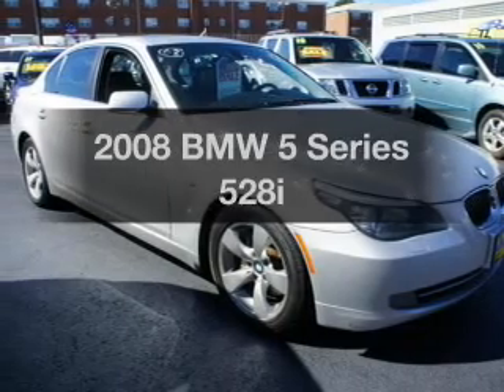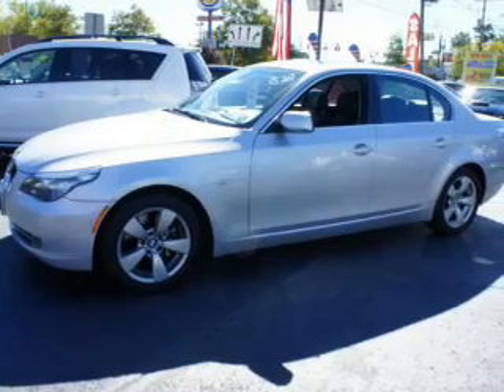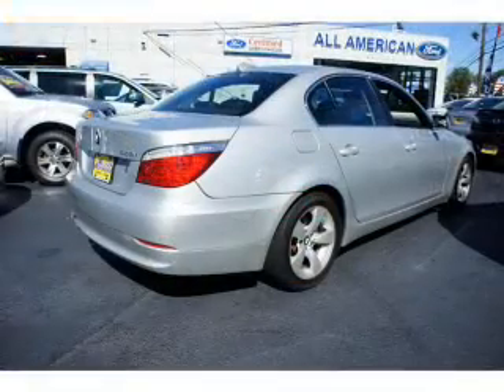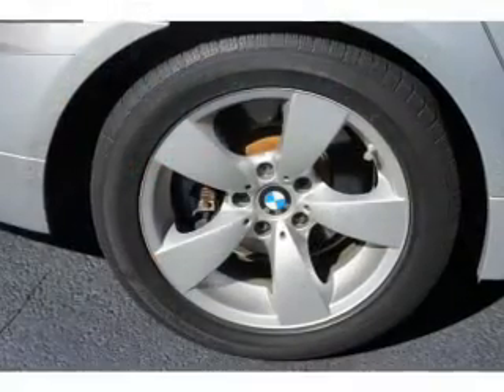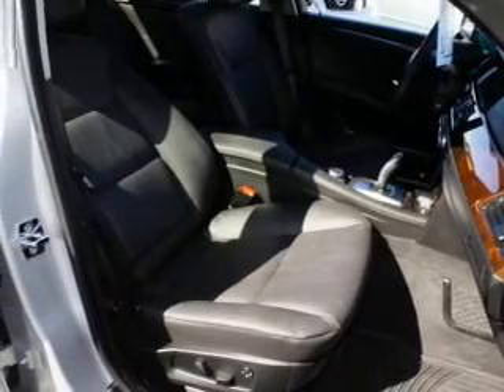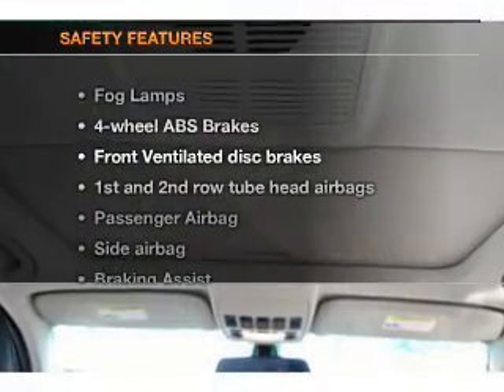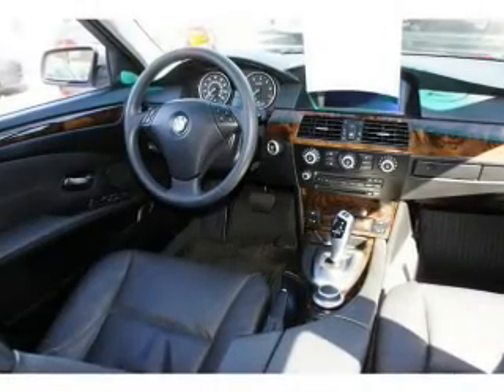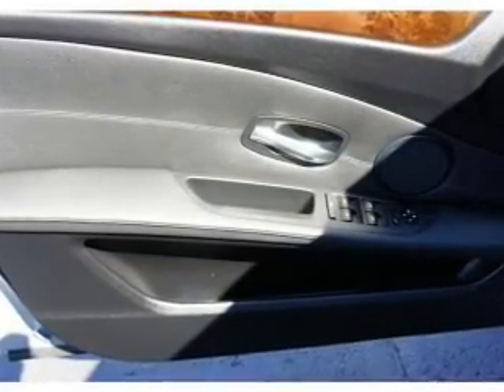Used 2008 BMW 5 Series - Hackensack NJ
Year: 2008
Make: BMW
Model: 5 Series
Trim: 528i
Engine: 3.0 liter inline 6 cylinder 24 valve
Transmission: Automatic
Color: Titanium Silver Metallic
Mileage: 52714
Address:
520 River Street